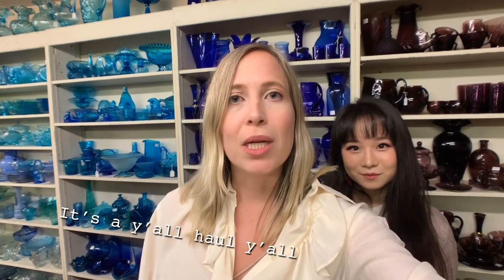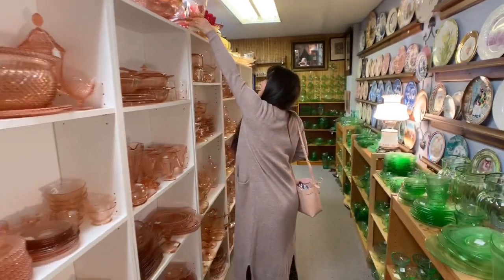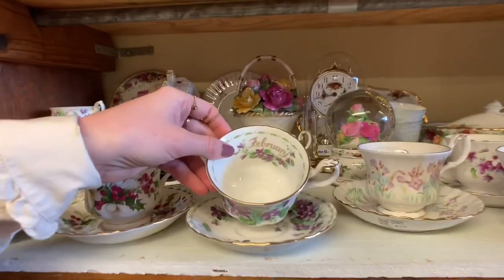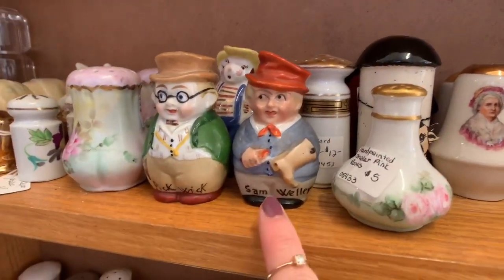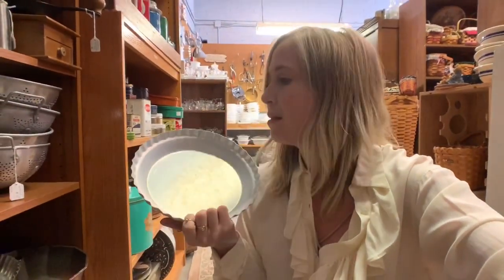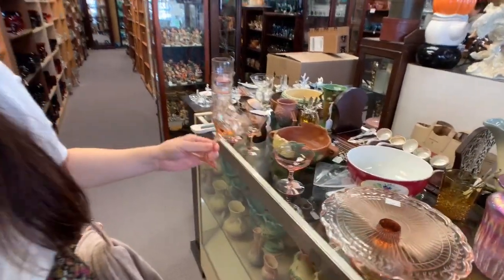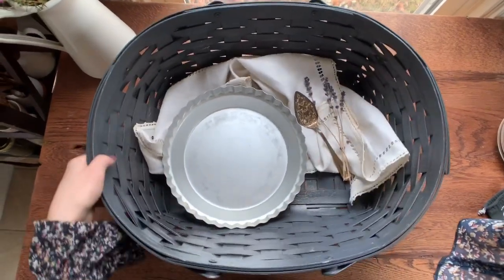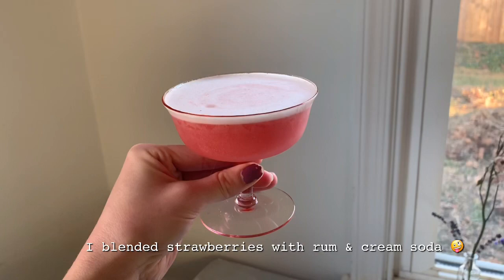Come thrifting with me! + food photo prop haul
In which I wander around the magical Vintage Glass and Pottery with my friend Tiffany in Richmond, VA — and show off my amazing home goods haul which double as props for food photography.